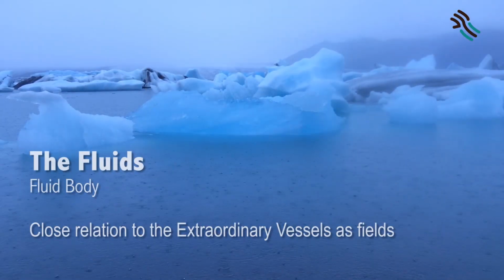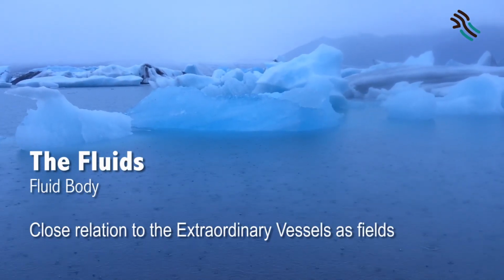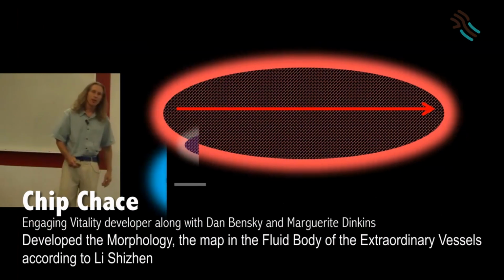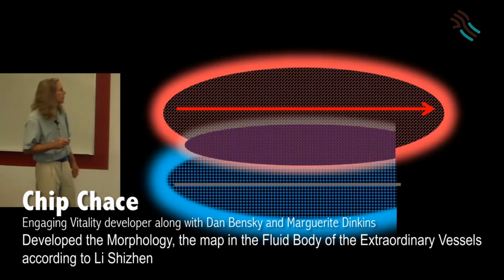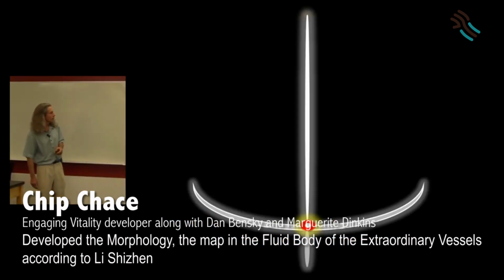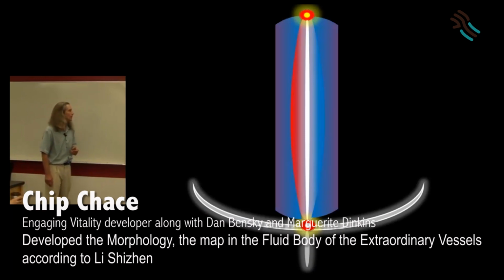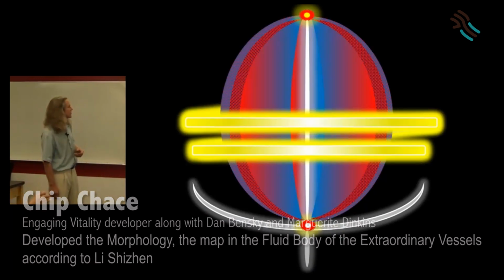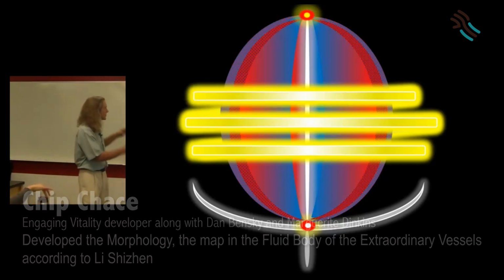Toolbox: Fluids -Fluid Body and Yin Rhythm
Yin, Yang, Qi, all of these we can palpate...
What do we mean with Fluid Body and Yin Rhythm in Engaging Vitality? Rayén Antón talks about it and relates it to other elements of the toolbox, such as Yang Rhythm, Shape of Qi, General Listening...